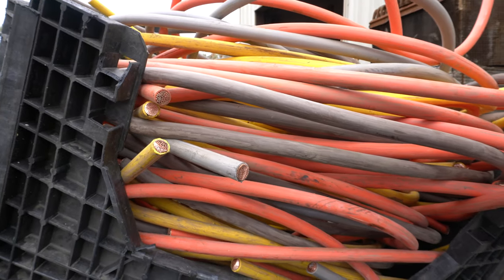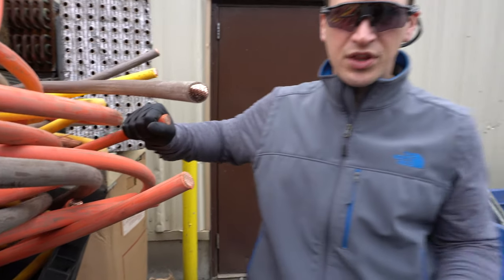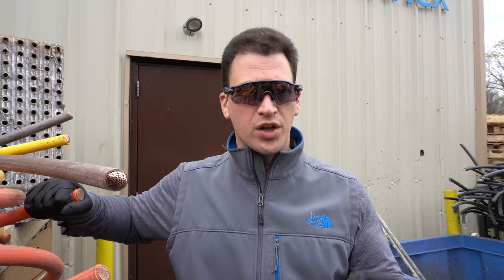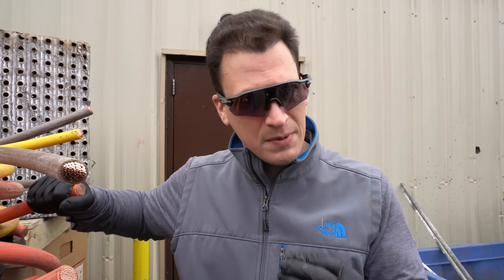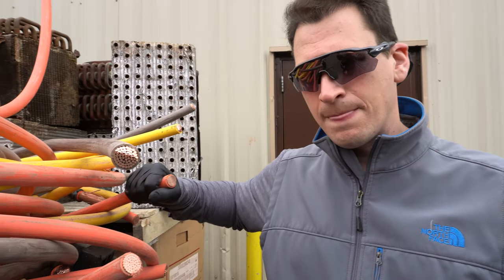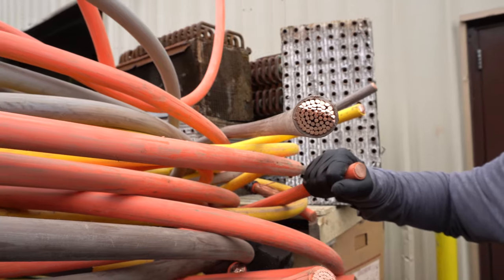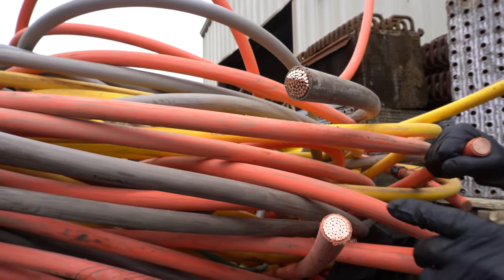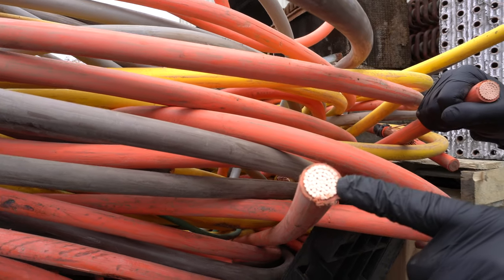What is 500/750 MCM Copper Cable?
📈 Check Scrap Prices - YOU ALWAYS STRIP THIS CABLE! This is a big money-making cable, so if you get your hands on it we suggest stripping it.

All Scrappers Should Have These Items:
🥽Safety Goggles
🧤Leather Work Gloves
🧤Disposable Gloves

Not Required, But Always A Good Idea:
👕Long Sleeve Shirt
👖Long Work Pants
🥾Work Boots